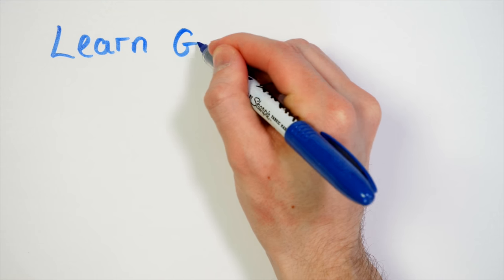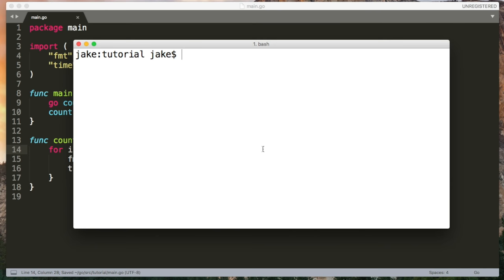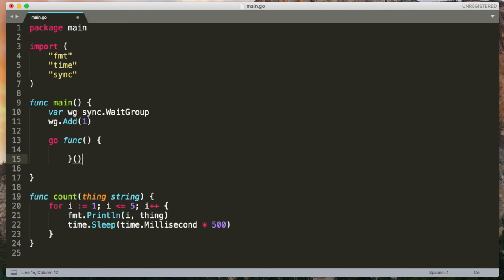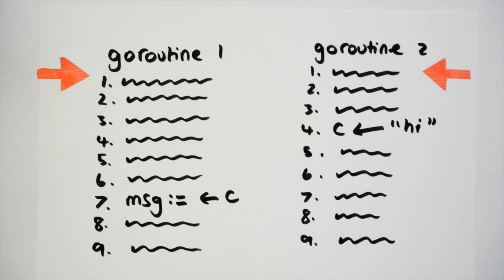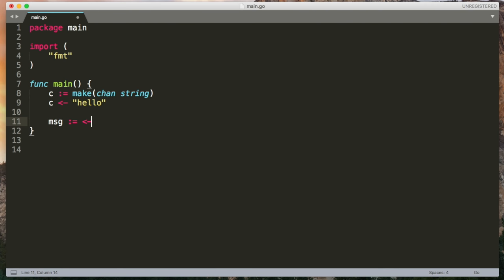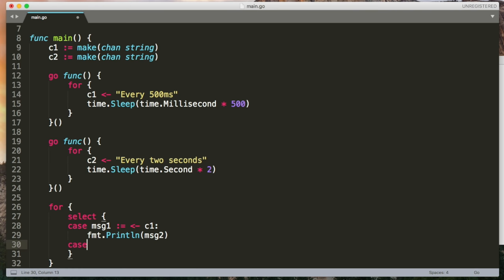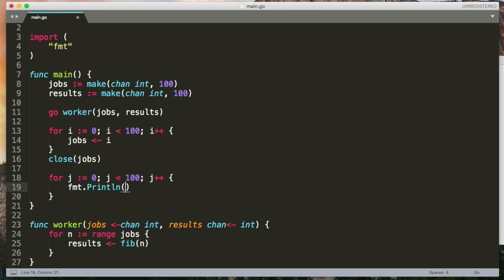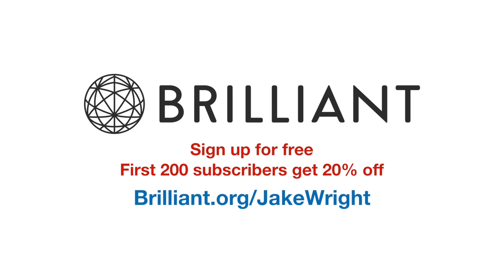Concurrency in Go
An introduction to Concurrency in Go. The code is available on GitHub

snapchat jakewrightuk